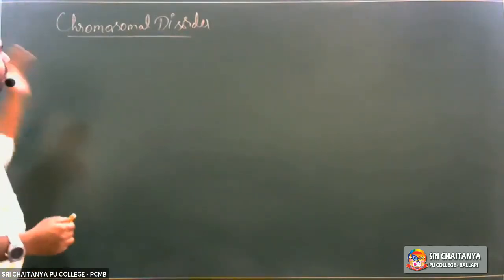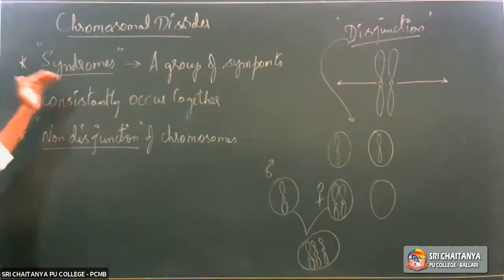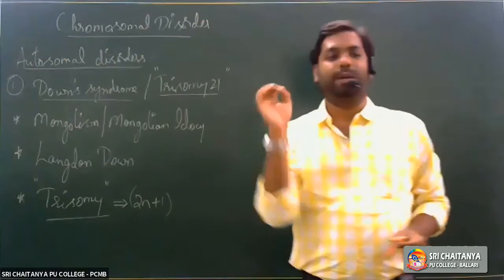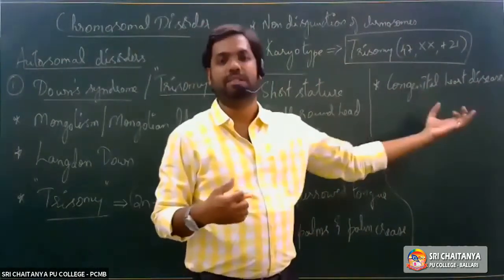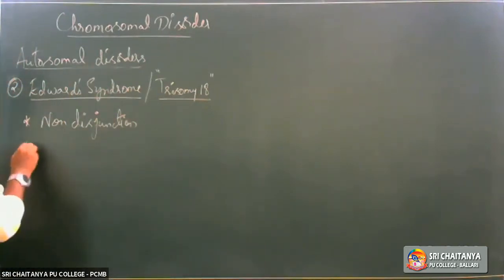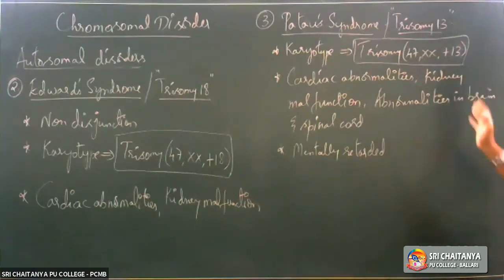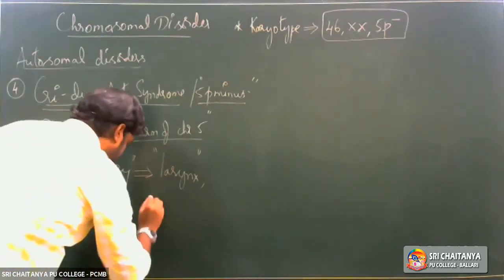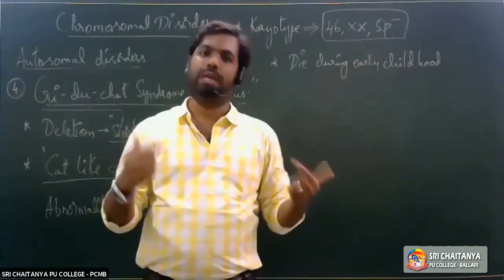Zoology - II PU - Principles of Inheritance and Variations: Genetic Disorders Part - 5...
14:00 | Down's syndrome
26:10 | Edward's syndrome
31:43 | Patau's syndrome
36:26 | Cri-du-chat syndrome